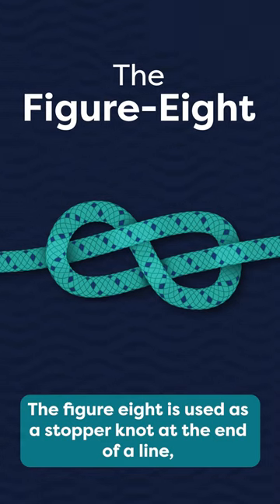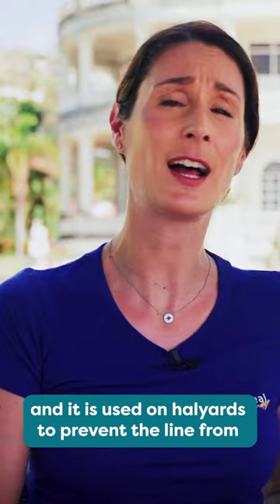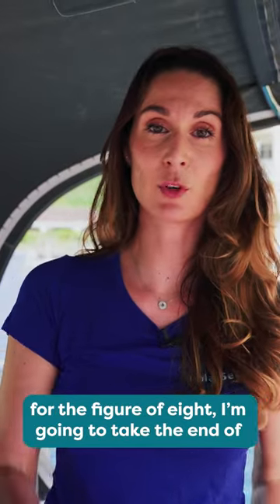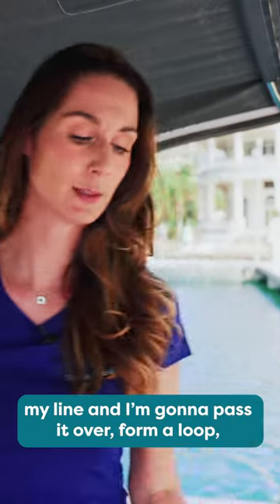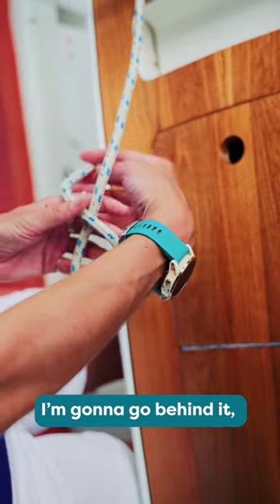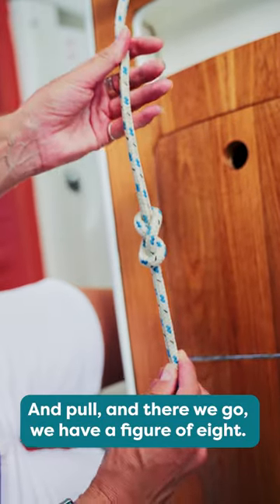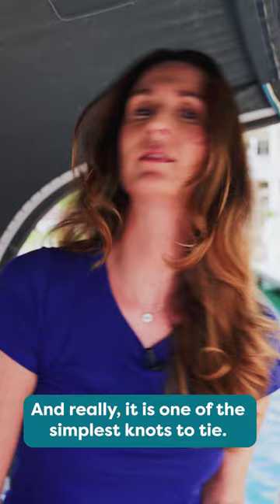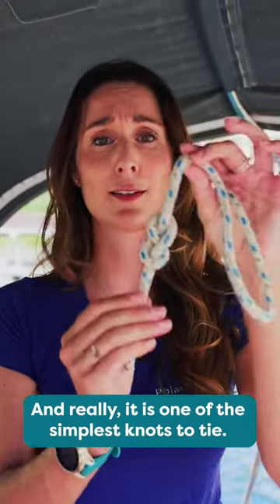Learn to tie a figure eight knot